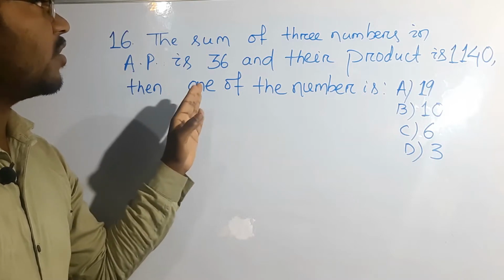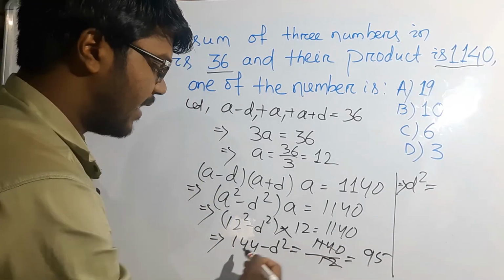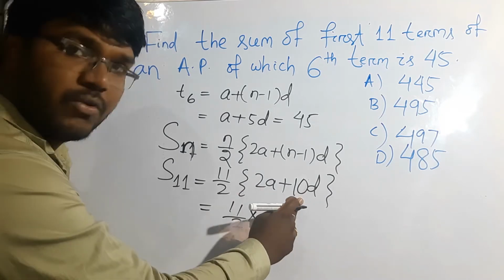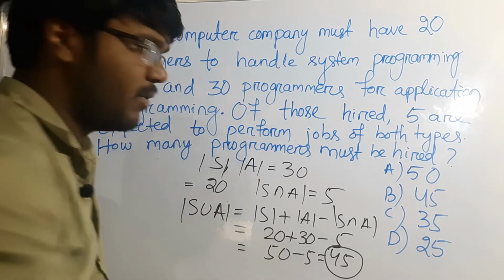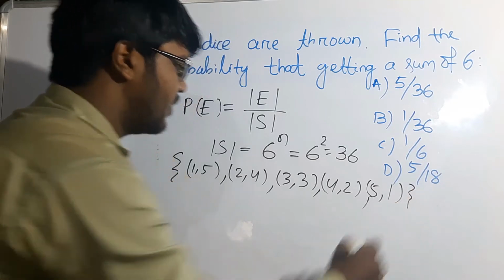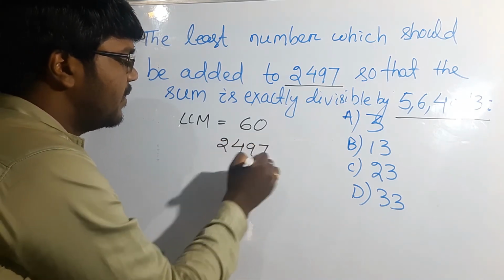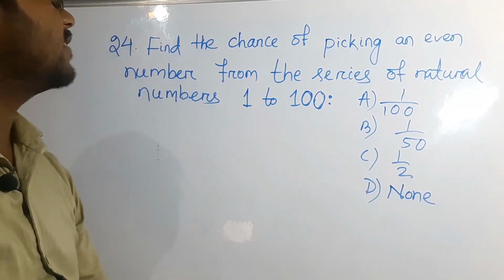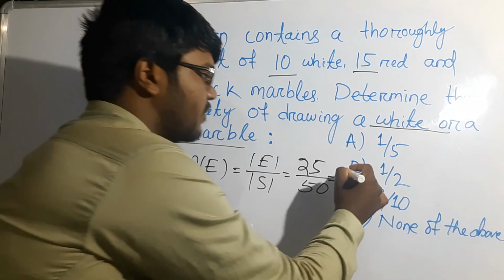How To Solve Previous year ASO Questions Part- 2 - BISWAS LEARNING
Hello Friends Am Biswajit Today we are Solving ASO Question of previous year Part 2
credits to ASO QUESTION PAPER